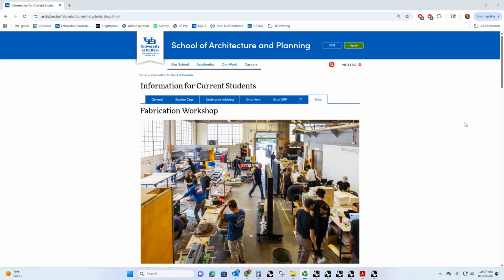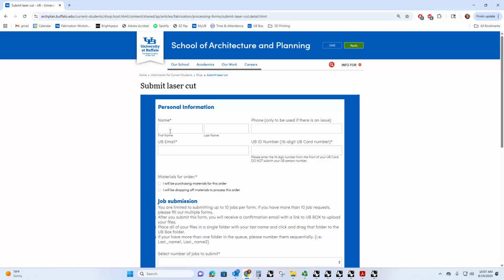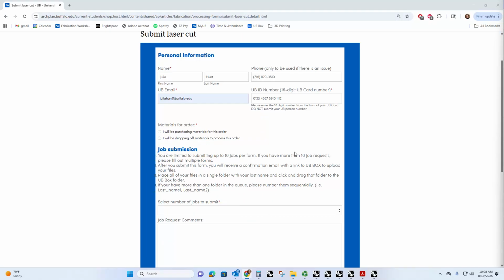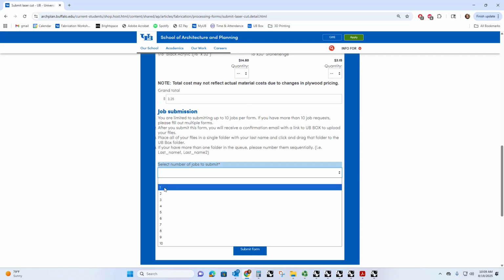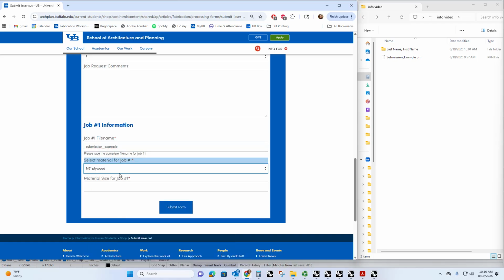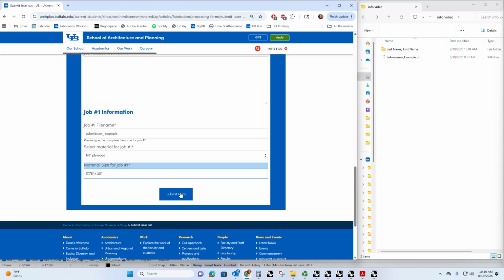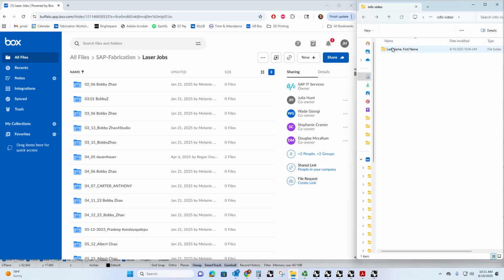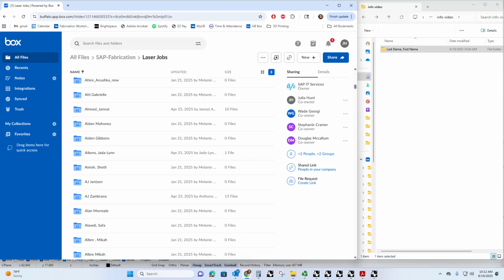Lasercutting - Submit File to Shop